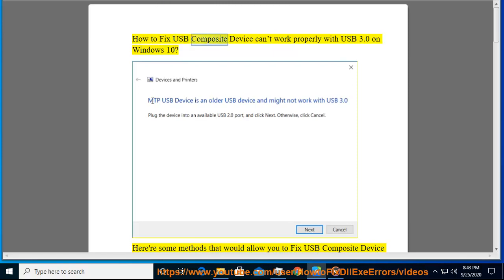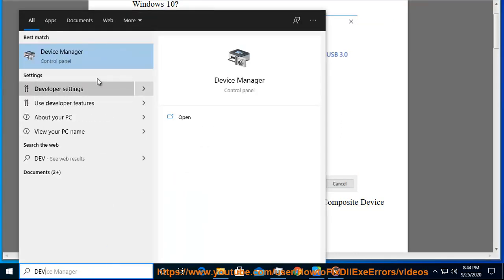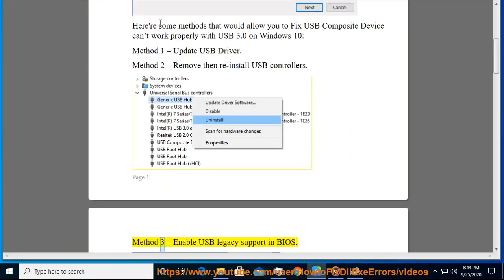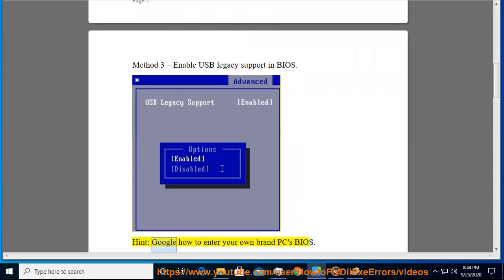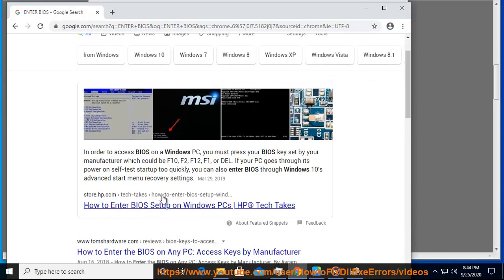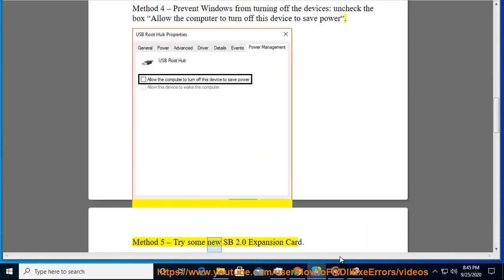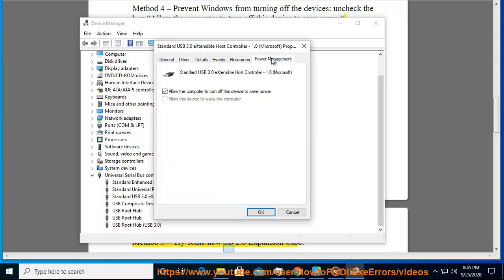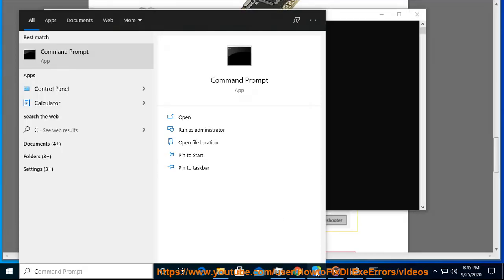Fix USB Composite Device can’t work properly with USB 3.0 on Windows 10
Here's how to Fix USB Composite Device can’t work properly with USB 3.0 on Windows 10.